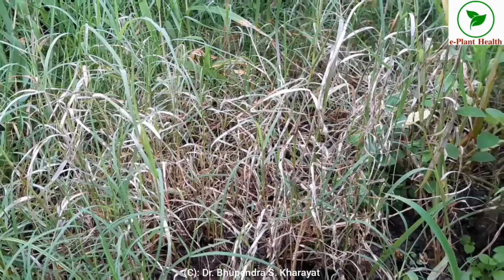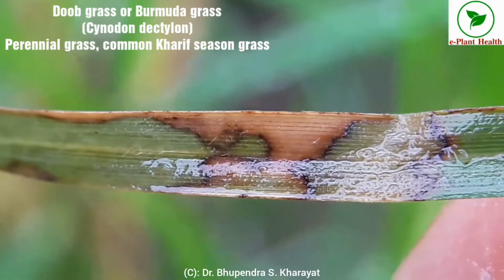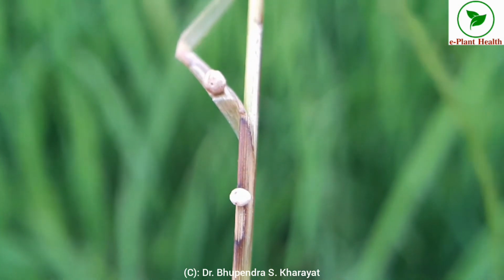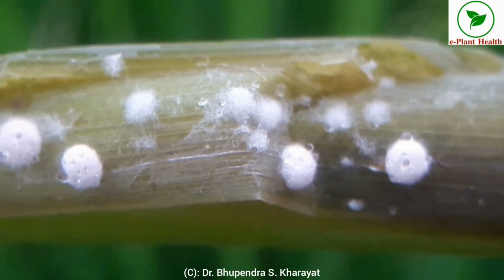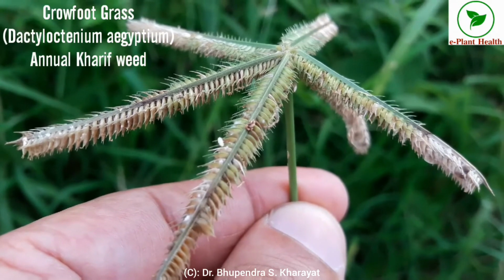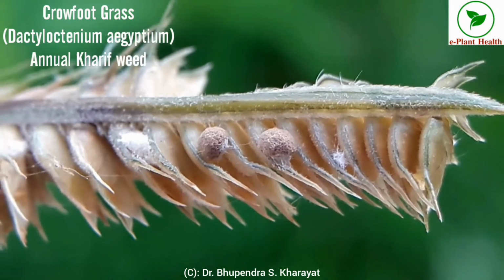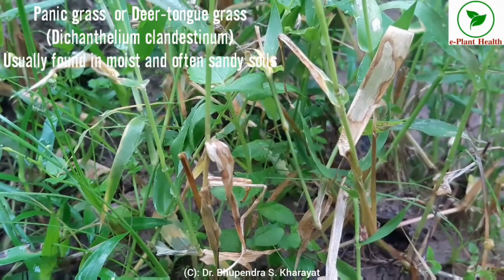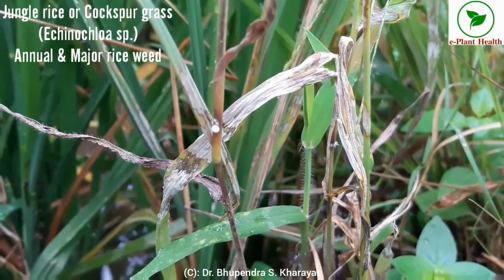Sheath Blight of Rice धान का शीथ ब्लाइट रोग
धान का शीथ ब्लाइट रोग
लझण-विडीयो में देखें।
रोकथाम
1. नियमित फसल-चक्र अपनायें।
2. धान की उन्नत व रोग अवरोधी किस्म को लगाये।
3. धान की रोपाई करने से पहलें, जितनी भी प्रकार की घास खेत मे हो या आस-पास मेंड़ (bund) में हो उसको निकाल ले।
4. धान की रोपाई मेड़ से लगभग  50-60 सेमी. की दूरी पर करें जिससे ये रोग घास से धान मे ना फैल पाये। मेड़ की घास को लगातार निकालते रहें।
5. यदि यह रोग खेत मे आ गया हो तो ध्यान रखे की पानी  ज्यादा दिनो तक खेत मे भरा ना रहे। खेत में पानी भरें रहने से इस रोग के फैलने की सम्भावना ज्यादा हो जाती है।
6. धान के बीजों का उपचार ट्राइकोडर्मा हरजियानम या स्यूडोमोनास फ्लोरिसेंस सें @10 gm/kg के हिसाब सें करें।
7. ट्राइकोडर्मा हरजियानम + स्यूडोमोनास फ्लोरिसेंस का 10 gm/ली. के हिसाब सें स्प्रे करें।
8. कवकनाशक वेलिडामासिन 3% EC @ 2000 मिली. प्रति हेक्टेयर या हैक्जाकोनाजोल 5% EC @ 1000 मिली प्रति हेक्टेयर या प्रोपिकोनाजोल 25% EC @ 750 मिली प्रति हेक्टेयर या प्रोपिकोनाजोल 10.7%  + ट्राइसाइक्लाजोल 34.2 % SE @ 500  मिली प्रति हेक्टेयर का स्पे करे।

Sheath blight of rice
Causal agent: Rhizoctonia solani
Symptoms
Early symptoms of this disease usually develop on the leaf sheaths at or just above the water line in lowland fields. The symptoms develop as a circular, oval or ellipsoid, water-soaked spots which are greenish-gray in color. Under favorable conditions, they enlarge and may coalesce forming larger lesions with irregular outline and grayish-white center with dark brown borders.  Infection can spread to leaf blades and cause irregular lesions with dark green, brown, or yellow-orange margins. The lesions can develop extensively and coalesce on partial or whole leaf blades, which may produce a rattlesnake skin pattern.
Microscopic runner hyphae and sclerotia are two major signs of pathogen infection. Sclerotia of the fungus are formed in the infected sheaths, leaves, and leaf blades.
Sclerotia are white when young and turn brown or dark brown when becomes older. These sclerotia disseminate from one field to other filed with water flow.
You can see the microscopic runner hyphae or network of whole mycelium and young white sclerotia in very early morning in the field about 6 am.
This pathogen can also cause infection on the rice ears. If panicles are infected before the grain filling stage then the ear becomes completely sterile (with no grains formation). If it occurs after grain filling stage then the grain development is very poor.

Management
1. Follow crop rotation regularly (as the disease is soilborne).
2. Grow resistant variety.
3. Uproot or remove all weeds (as shown in the vides especially doob or burmuda grass, crow foot grass, panic grass, Motha, Echinochloa sp., barnyard millet, Kans grass) present on bunds from or nearby the rice field.
4. Transplant rice far from bunds about 50-60 cm so that the weeds on bunds cannot touch the rice plants. Remove the weeds from bunds on regular basis.
5. Well drain the rice field as the pathogen can spread with water current from one field to other.
6. Treat the rice seed with bioagents like Trichoderma harzianum or Pseudomonas fluorescence @ 10 gm/kg of seed, before sowing in the nursery.
7. Spray Trichoderma harzianum + Pseudomonas fluorescence @ 10 gm/L of water.
8. Spray validamycin 3% L @ 2000 ml/ha or hexaconazole 5% EC @1000 ml/ha or propiconazole  25% EC @ 750 ml/ha or propiconazole 10.7 % +Tricyclazole 34.2% SE @ 500 ml/ha.

Rhizoctonia solani
Anastomosis in Rhizoctonia solani
AG group in Rhizoctonia solani
rice blast disease
bacterial leaf blight of rice
diseases of rice
rice disease treatment
Blight of rice
Blast of rice
Brown spot of rice
Jhanda rog
झन्डा रोग
धान का झन्डा रोग
New agrucultural technology
New agricultural equipments
Tungro disease of rice
Important diseases of rice

Musician: @iksonofficial